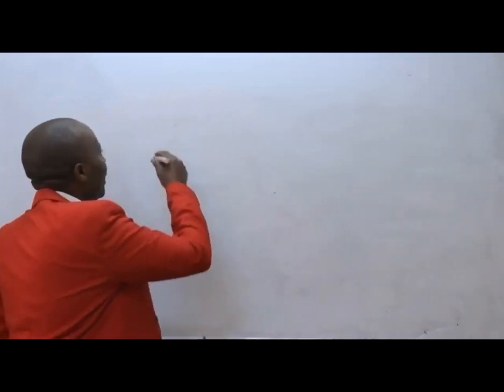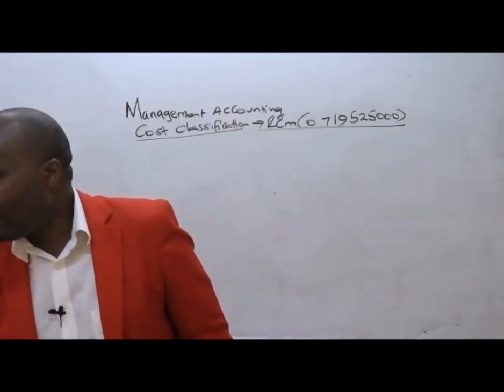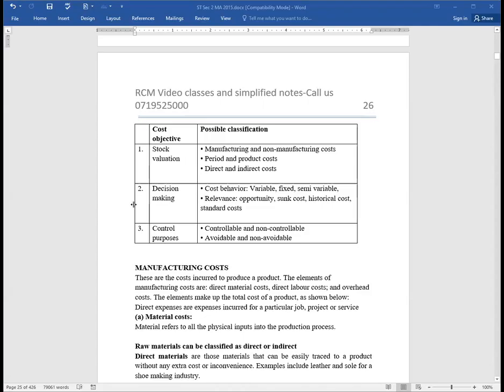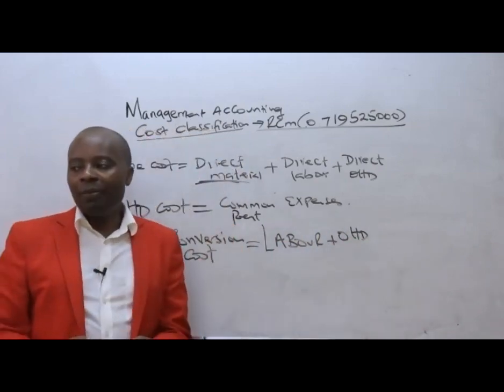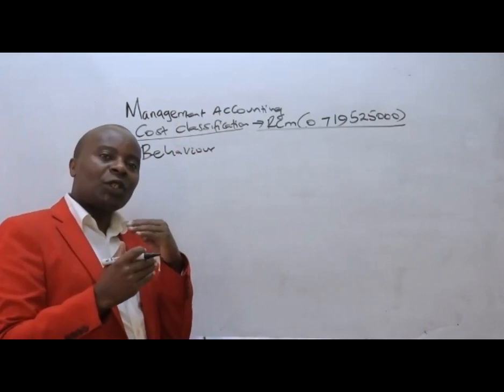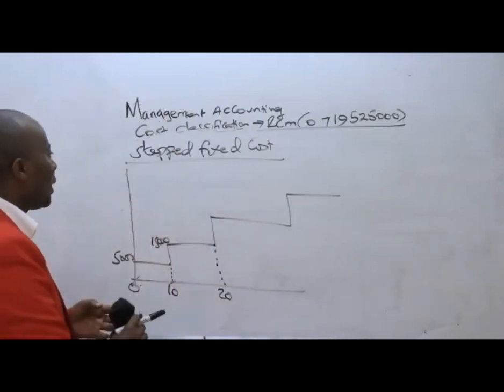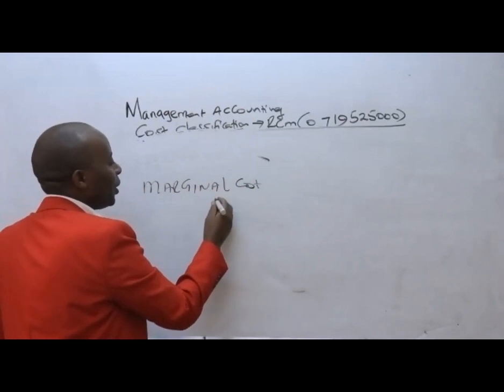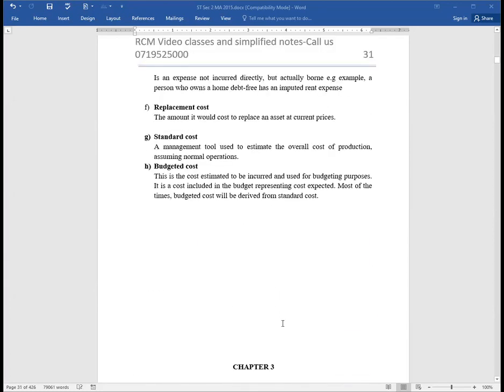Management Accounting, Topic (Costing Terms And Concepts)